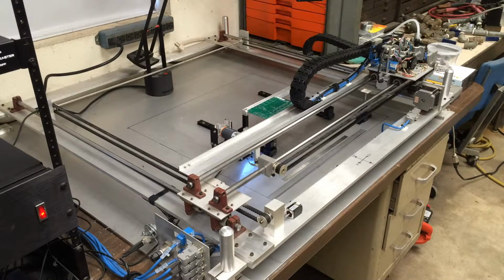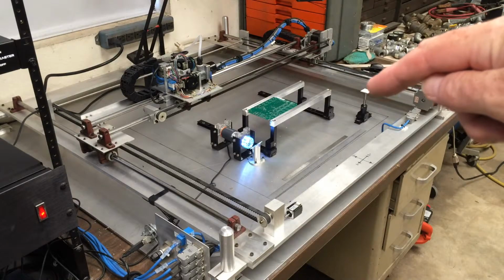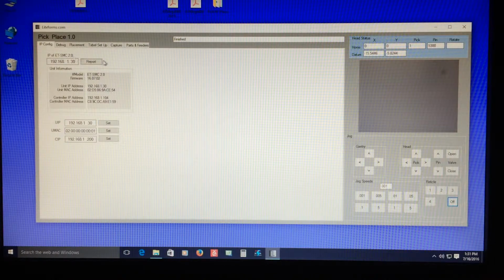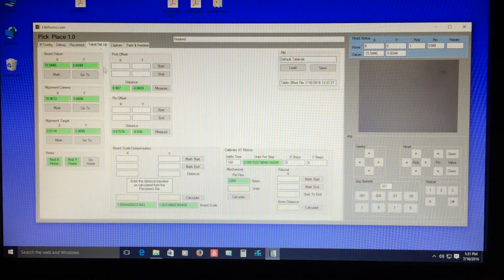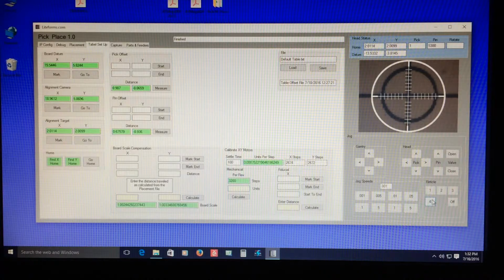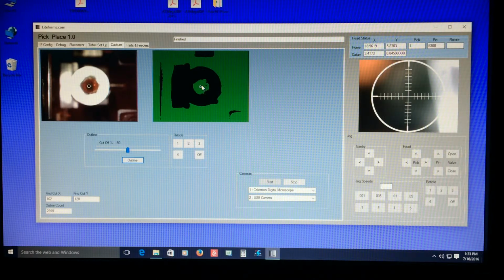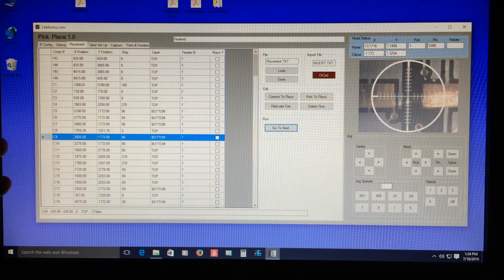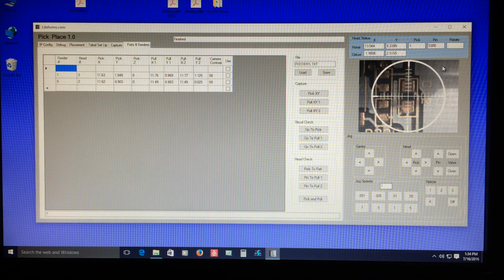DIY Pick and Place 1.0 Progress Update 2